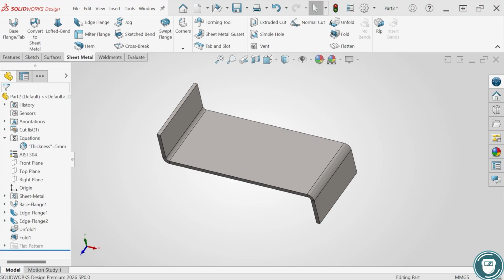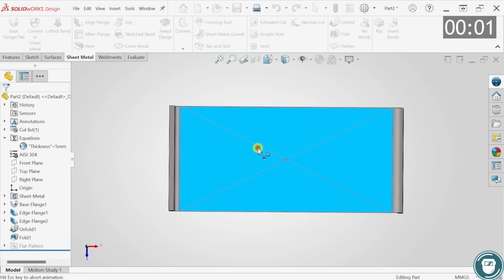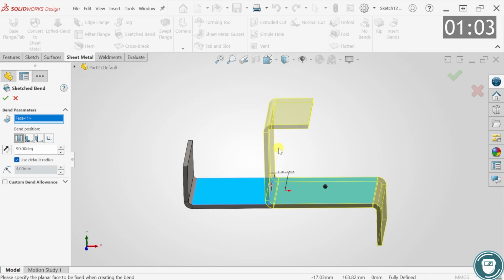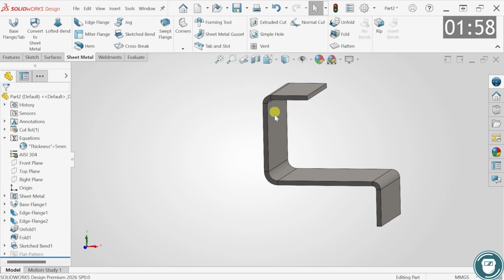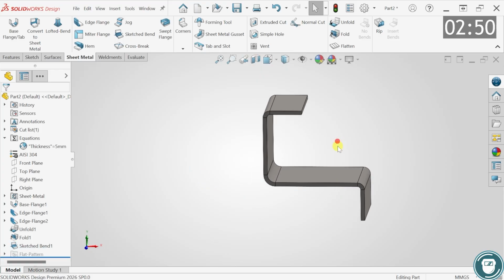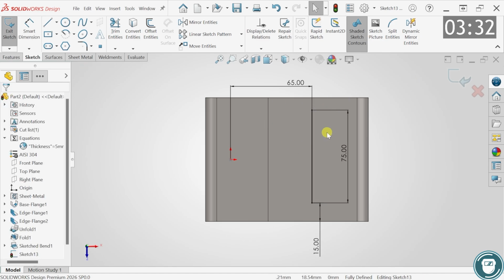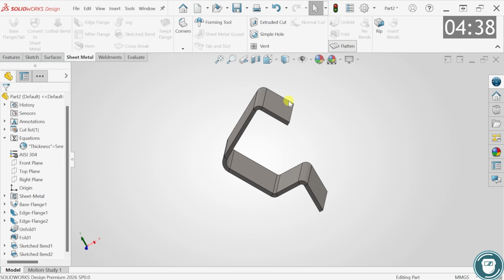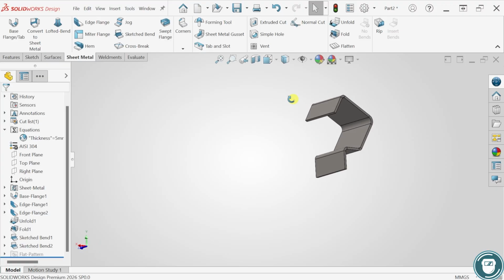SolidWorks Sketch Bend | Build Better Sheet Metal Models Fast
Welcome back to our solidworks tutorial! This video focuses on creating a "sketch bend in solidworks" within your "sheet metal" designs. We'll start by reviewing existing "bend features" like base and edge flanges, then proceed to demonstrate how to effectively use the sketch bend for precise "sheet metal design". Master these solidworks sheet metal techniques to enhance your fabrication skills.

Whether you're a beginner, intermediate, or advanced SolidWorks user, we provide detailed, easy-to-follow tutorials that cover everything from the basics of 3D modeling to advanced techniques for engineering professionals.

Here, you'll find expert tips, tricks, and solutions to enhance your SolidWorks skills and increase your productivity. Our content is designed to help you improve your CAD design and modeling capabilities, with a focus on practical applications, industry best practices, and real-world examples.
What We Offer:
• SolidWorks Tutorials: Step-by-step guides
• Tips & Tricks: Hidden features, shortcuts, and techniques.
• Advanced Modeling Techniques: Learn sheet metal design, and parametric modelling.
• Project-Based Learning: Follow along with projects.

• Regular Uploads
• Clear & Concise Content: Whether you're looking to understand the basics or tackle advanced topics
• Engaged Community: Community of learners.